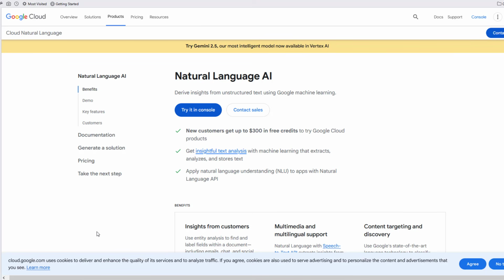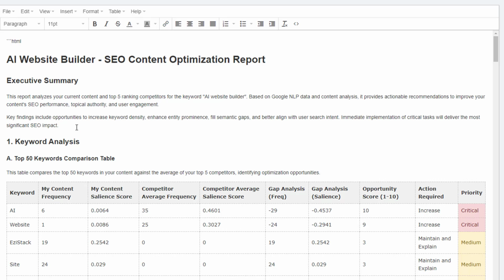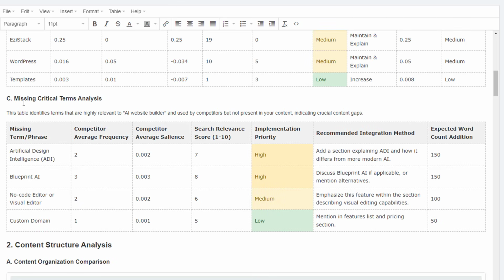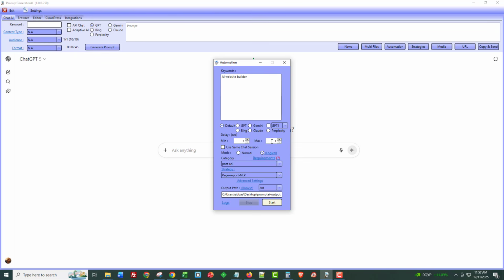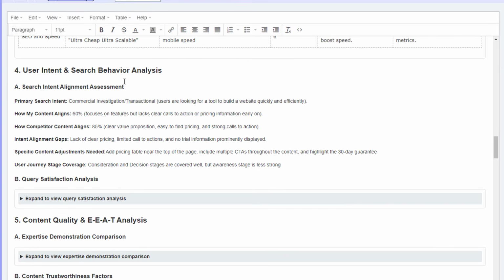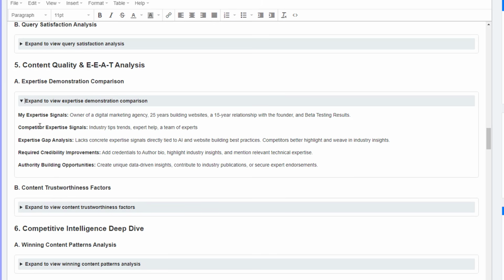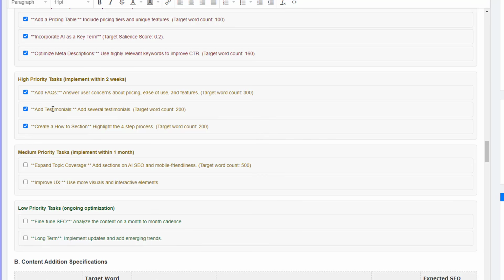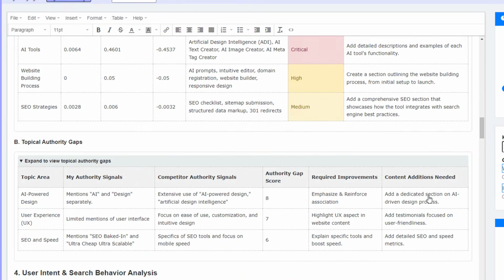Google NLP + AI: Reverse Engineer Top Rankings to Dominate SEO (Full Tutorial)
Discover how to rank #1 in Google by combining AI with Google's Natural Language Processing API to reverse engineer top-ranking content.
In this comprehensive tutorial, I'll reveal how to use AI-powered automation and Google's own NLP technology to optimize your content based on exactly how Google sees and ranks pages.
What You'll Learn:
✅ How to analyze your content using Google's NLP API
✅ Web scraping techniques to extract data from top 5-10 ranking competitors
✅ Using AI to compare Google's NLP analysis of your content vs. top rankers
✅ Generating actionable SEO reports with AI-powered insights
✅ Automated content optimization recommendations
✅ Complete workflow automation using AI tools
This is data-driven SEO using Google's own technology combined with cutting-edge AI—no guesswork, just proven strategies to rank higher for competitive keywords.
🤖 AI AUTOMATION TOOLS:
I'll show you how to automate this entire process using:

Prompt Generator AI - Streamline your AI workflows
EziStack - Our latest AI-powered SaaS platform

Why This Works:
By combining web scraping, Google NLP analysis, and AI, you get a complete picture of what Google rewards with rankings—then use AI to close the gap between your content and what's already winning.

Perfect for: SEO specialists, content creators, digital marketers, SaaS founders, bloggers, and anyone using AI for content optimization.
👍 LIKE if you want more AI + SEO tutorials!
💬 COMMENT your biggest SEO challenge